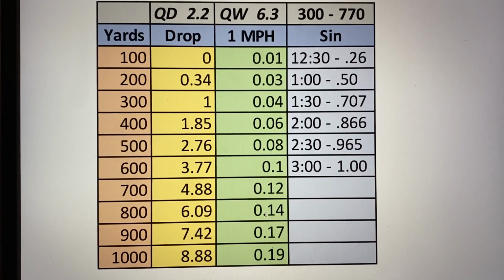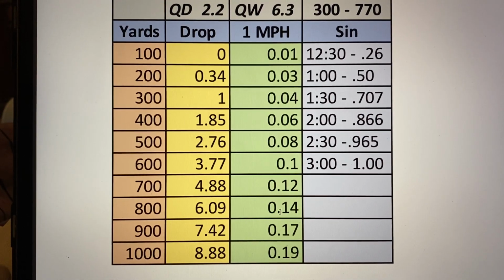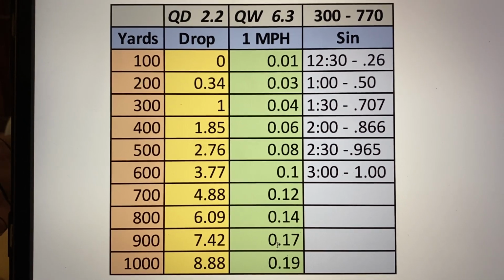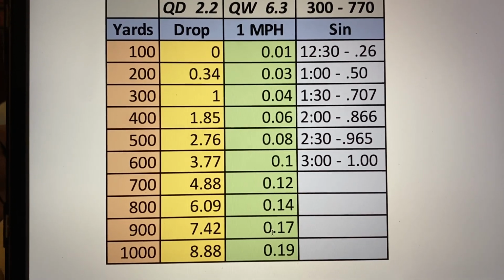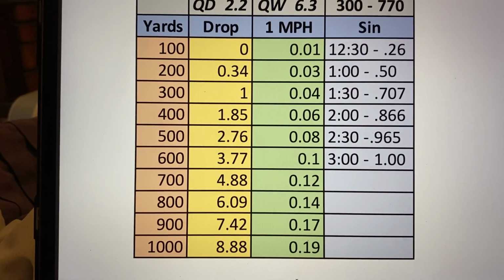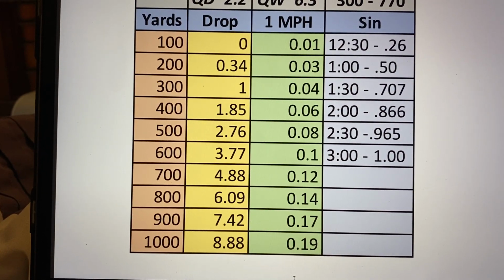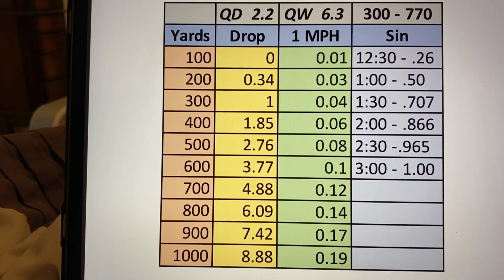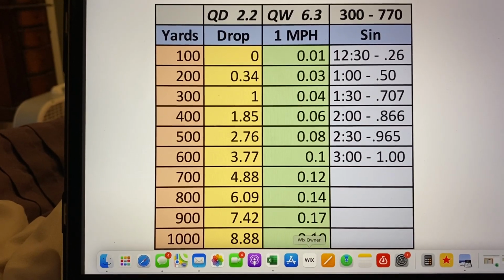Quick Chart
This is a quick chart for Dope, wind and wind direction cosine.